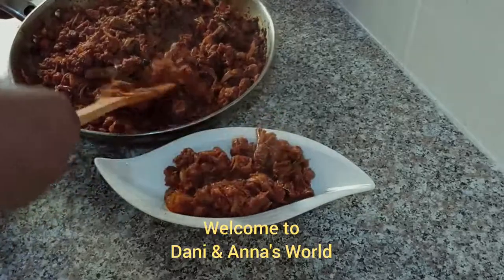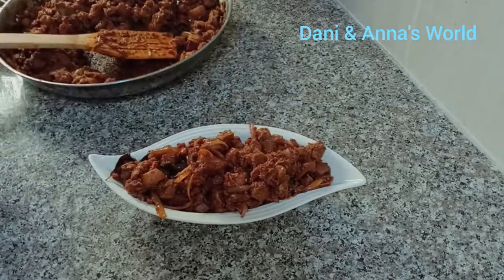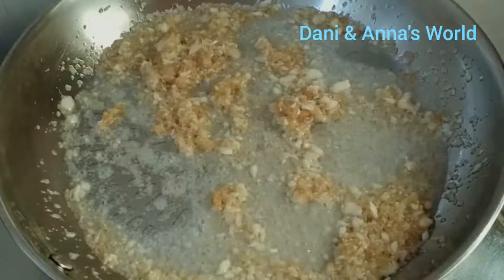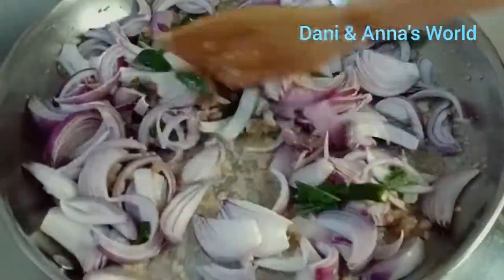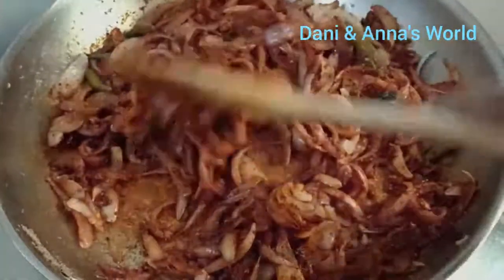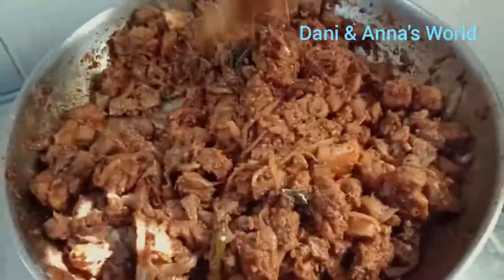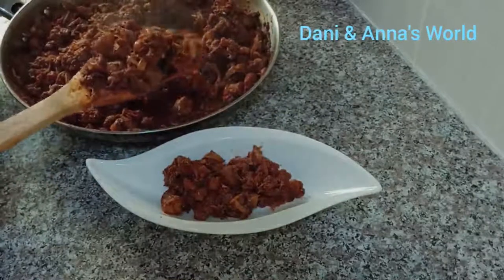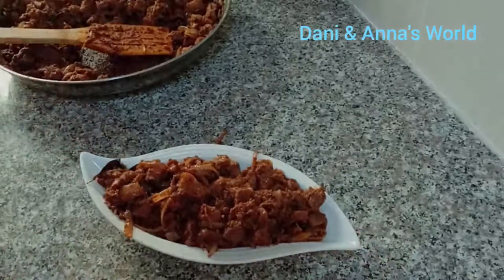Pork roast/Kerala style pork roast/ pork varattiyathu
Ingredients:

Pork-1 kg
Onion-2
Garlic-1 1/2 tbsp
Ginger-1 tbsp
Green chilli-5
Curry leaves
Oil-3 tbsp
Red chilli powder-1 tbsp
Kashmiri chilli powder-1 1/2 tbsp
Garam masala -1/2 tbsp
Choriander powder-2 tbsp
Salt

Please share your feedback through the comment box

About me:

I am Sanu justine. cooking and travel is my passion .I am sharing my own experience .